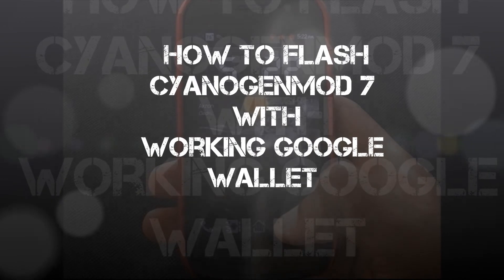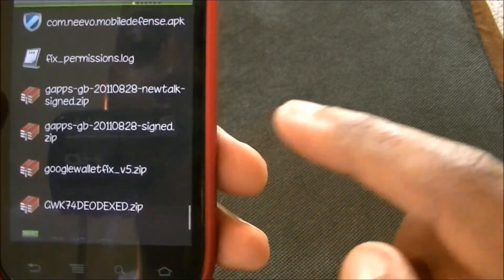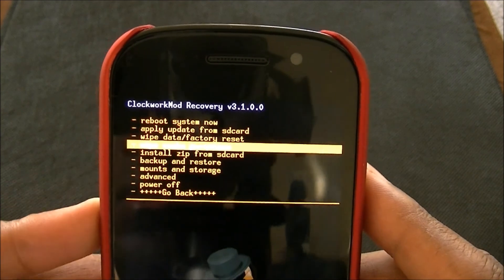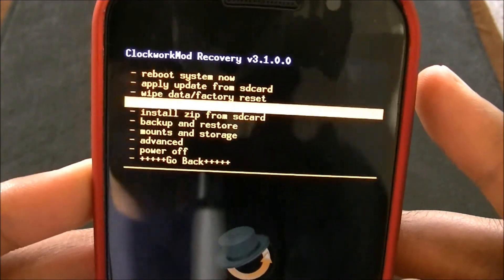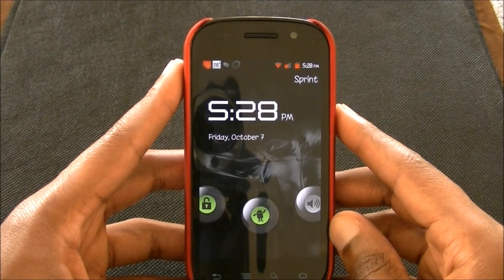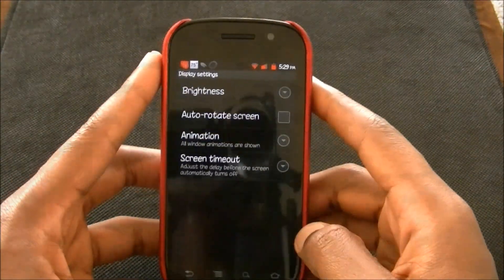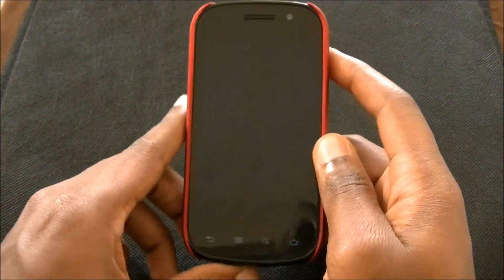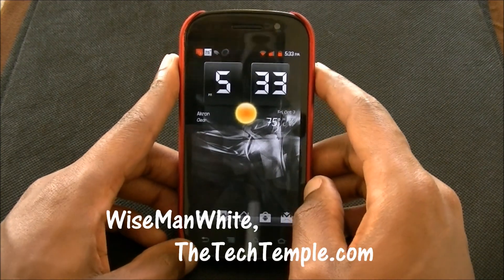How to Flash CyanogenMod for Android with Working Google Wallet (HD)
(and this channel) to make ME YOUR smartphone consultant :-)

Now that you've rooted your Nexus S 4G it's time to put on (flash) a custom ROM!  I chose to use the CyanogenMod ROM.  Here's the link to get the files that you need